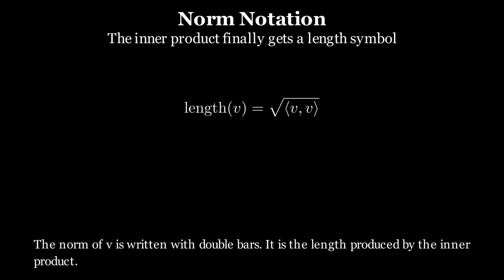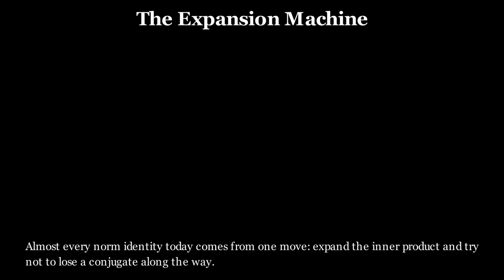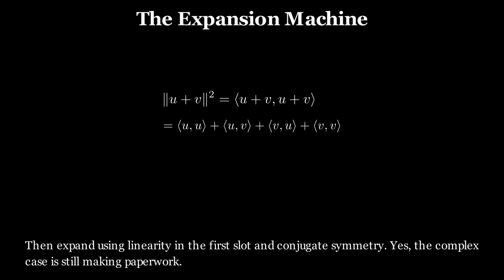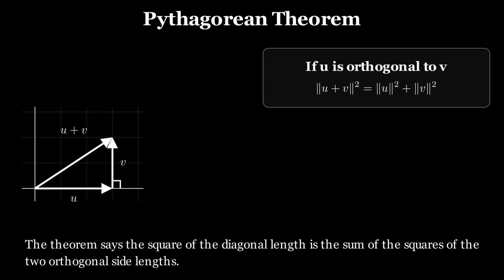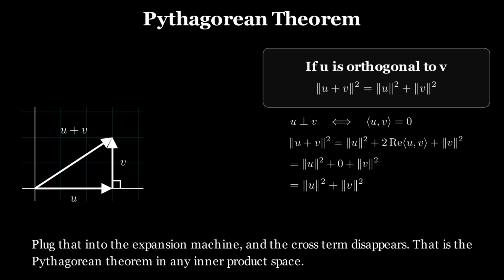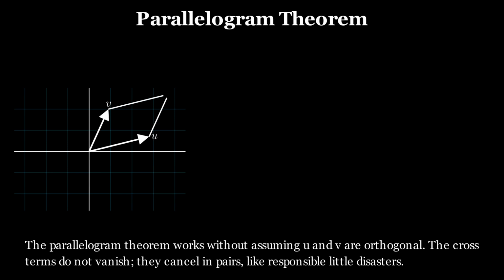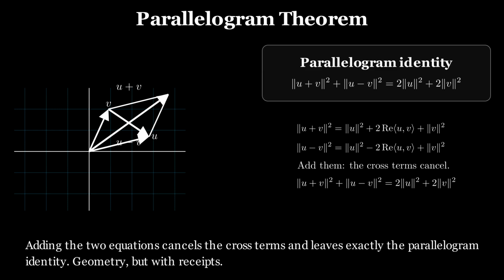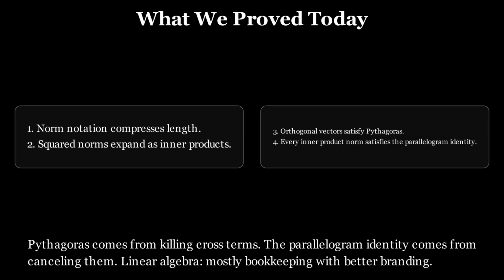Linear Algebra 52: Pythagorean Theorem and Parallelogram Theorem (on Inner Product Space)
We introduce the norm notation, and prove Pythagorean theorem and parallelogram theorem on the norm space.